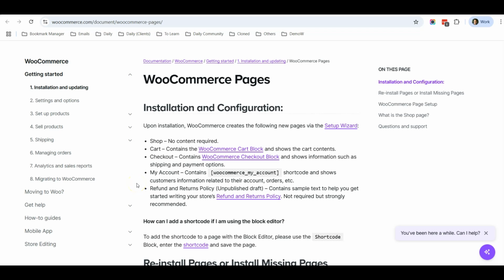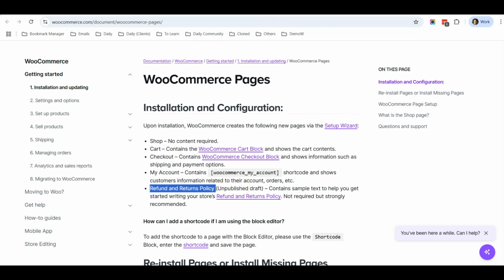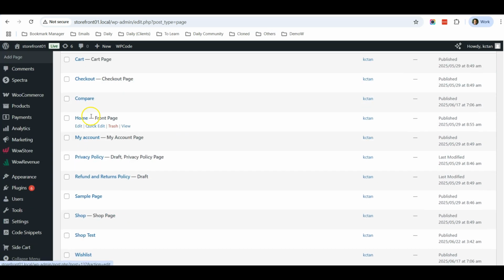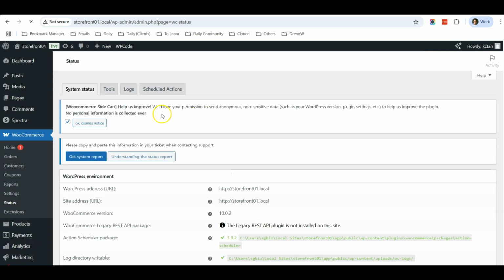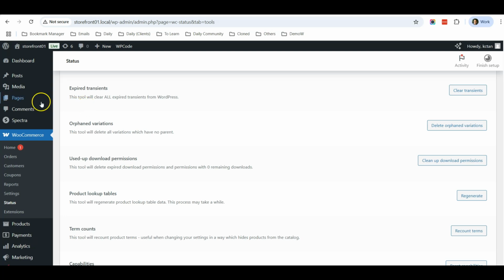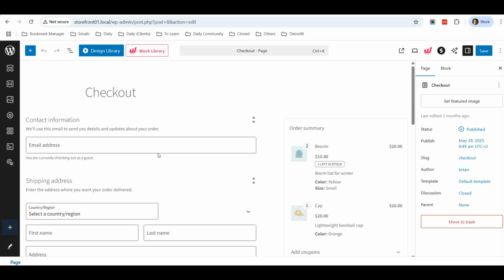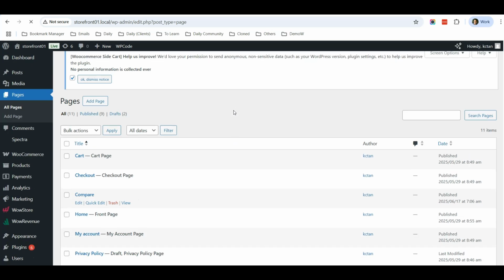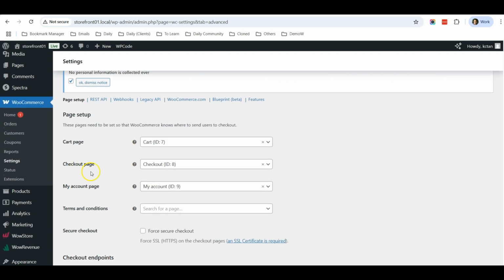How to automatically create WooCommerce pages (Account, Cart, Checkout, Shop pages)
Learn how to create the critical pages for WooCommerce if you can't find them in your Pages section.